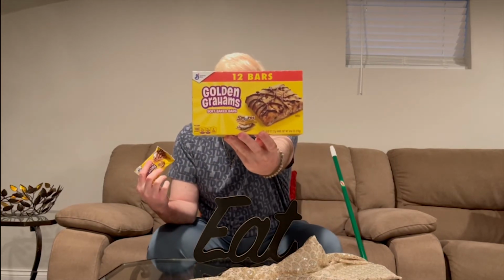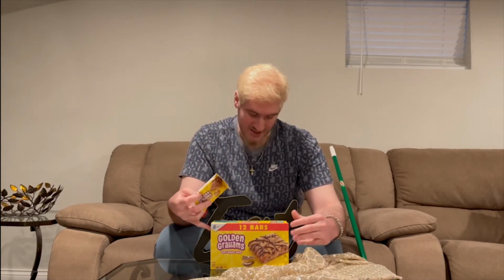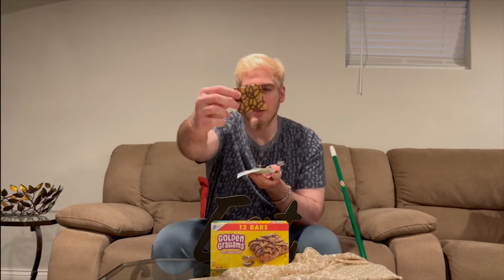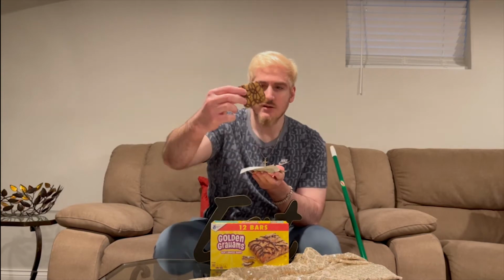NEW GOLDEN GRAHAMS SOFT BAKED BARS | Reviews with the Blond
My FAVORITE cereal bar is now available in a soft baked version. Will it replace its predecessor or shall it remain amongst the soft baked goods?

Where to buy

Let me know down below if you've tried it!